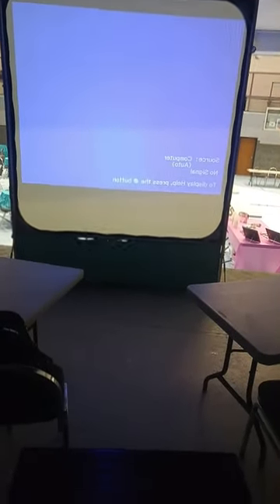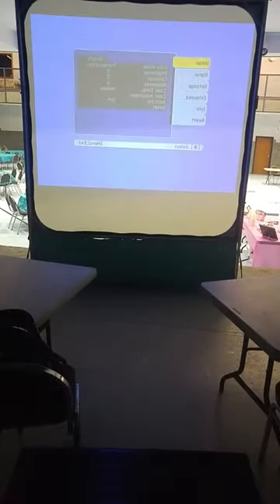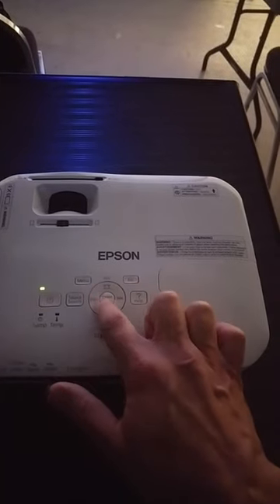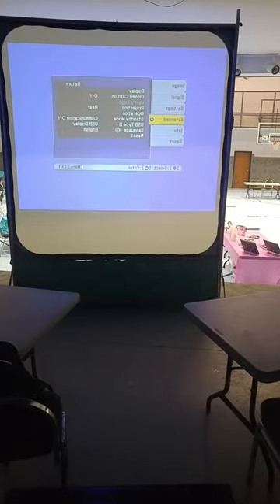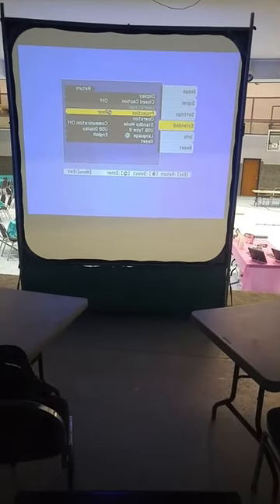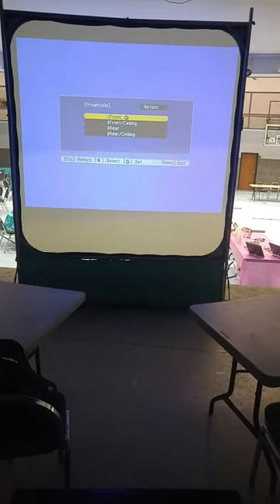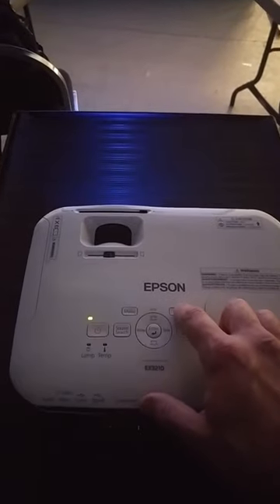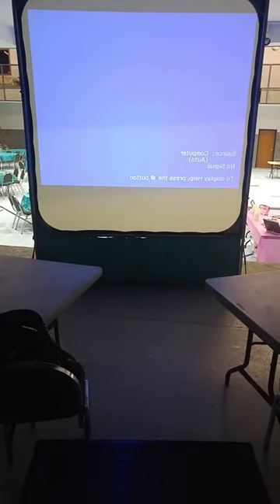How to switch an Epson projector from rear-facing to front facing projection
How to adjust an Epson projectors so that the projections are not backwards but forward depending on which way you're looking at it